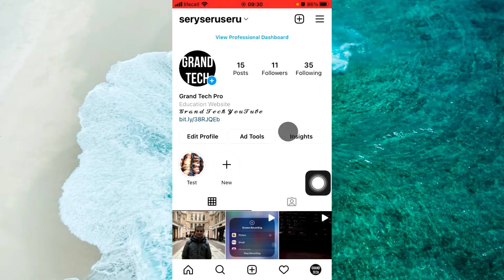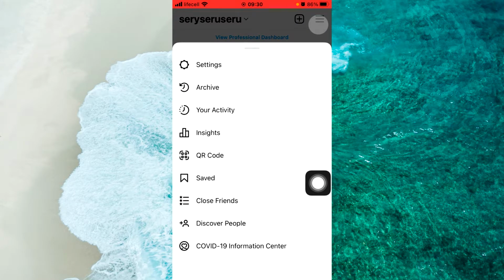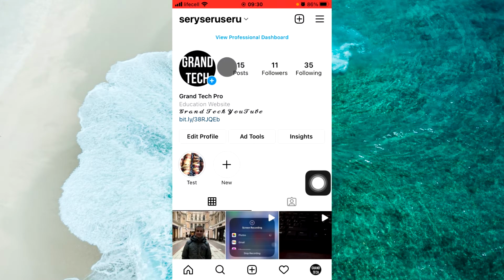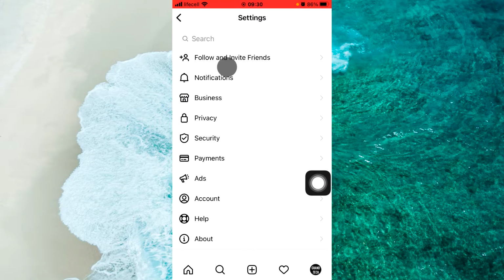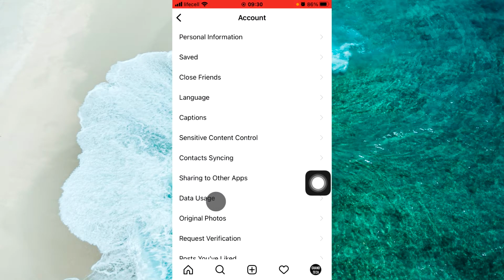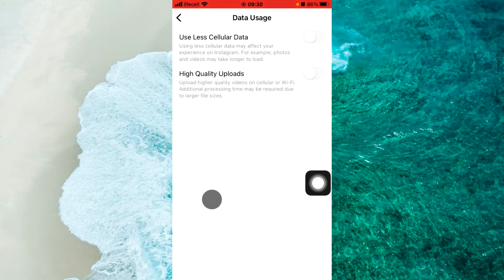How to Turn On Use Less Mobile Data on Instagram From Phone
Из этого видео вы узнаете, как разрешить Instagram использовать меньше мобильных данных с вашего телефона. Откройте приложение Instagram и перейдите в свой профиль, нажав внизу экрана на профиле экономики. В профиле справа в углу нажмите на три строчки и в открывшемся меню нажмите на настройки. В настройках нажмите на аккаунт. Выберите пункт меню использования данных. И напротив Use Less Cellular Data включите эту функцию, щелкнув ползунок, и это работает для ios (iPhone) и android..